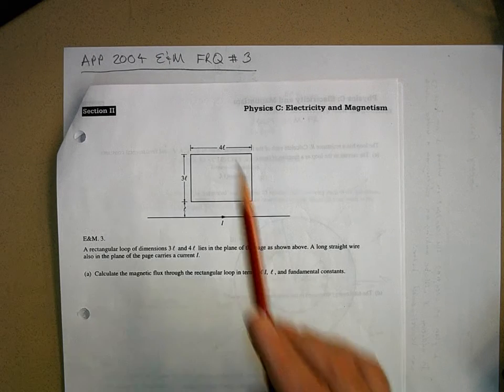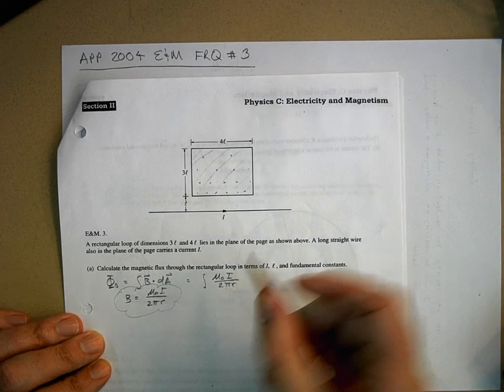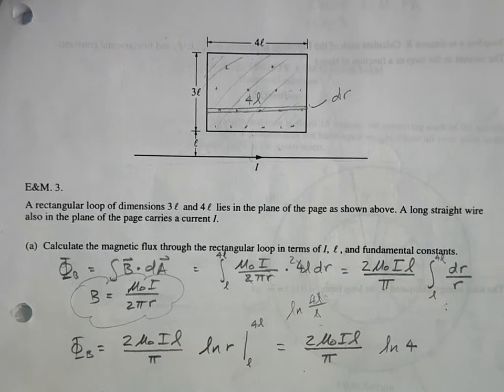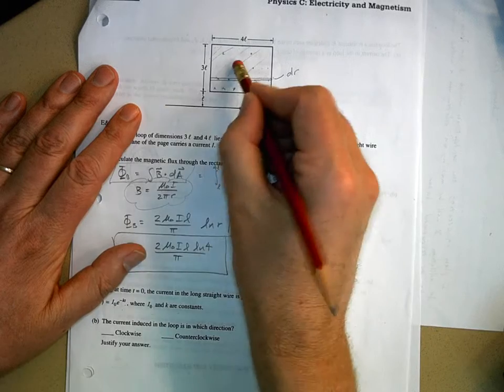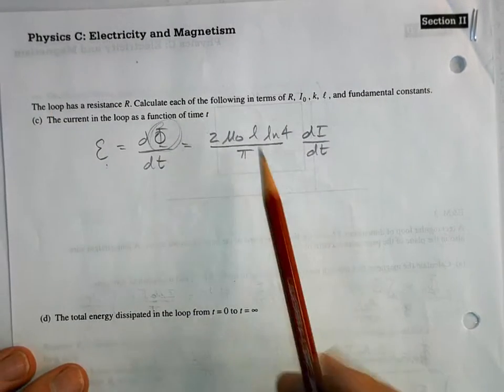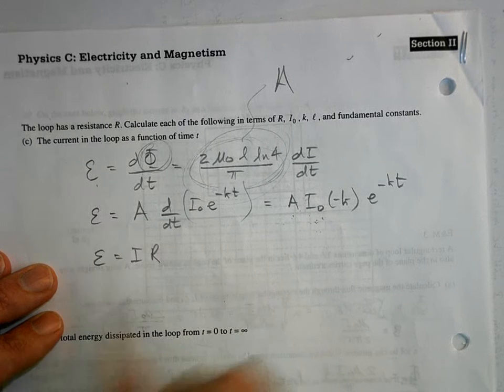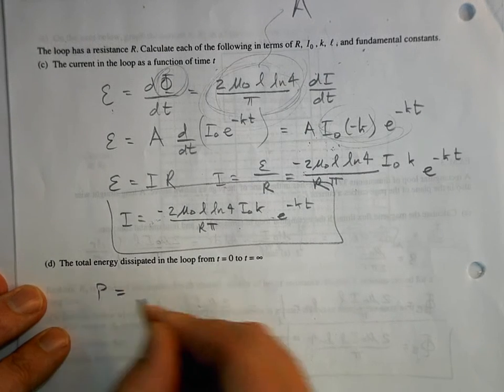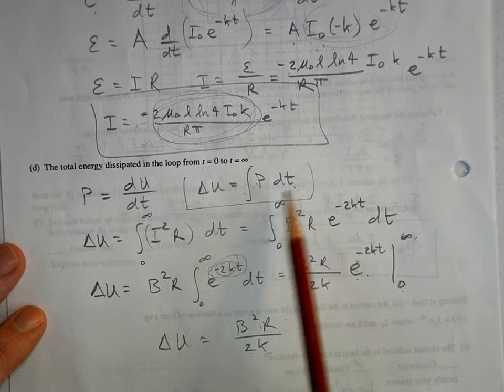APP 2004 EM FRQ 3